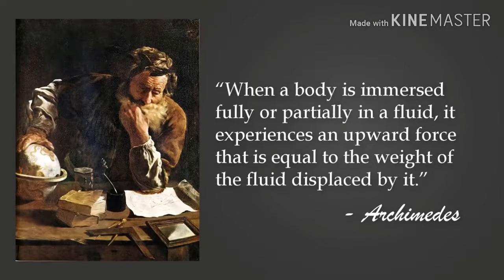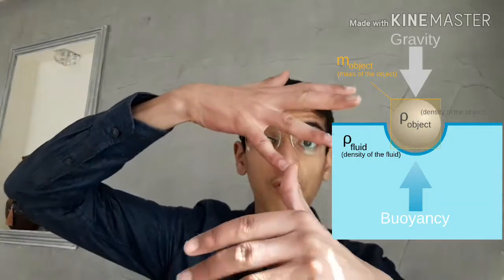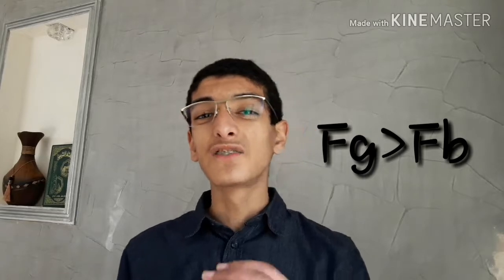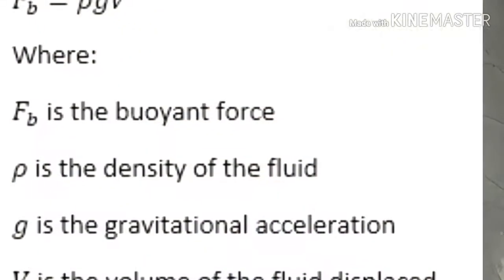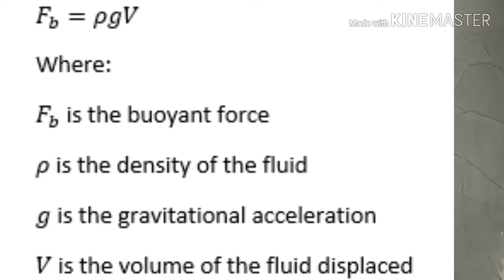Archimedes principle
Explaining why objects sink or float with experiment